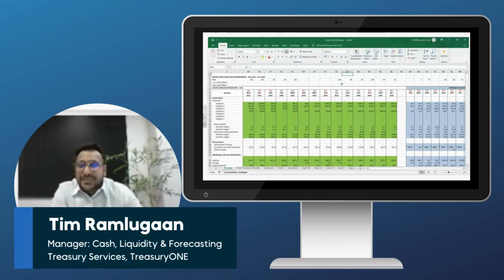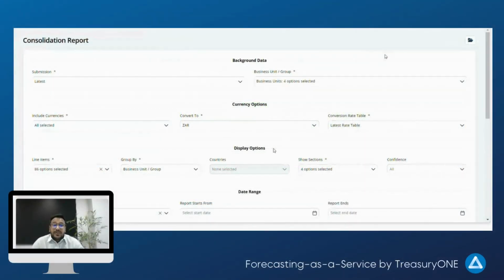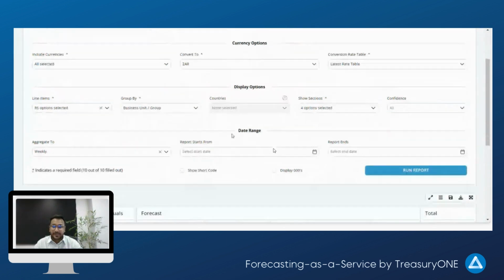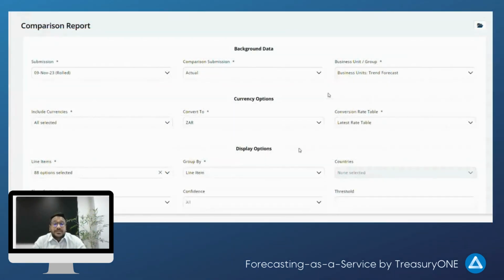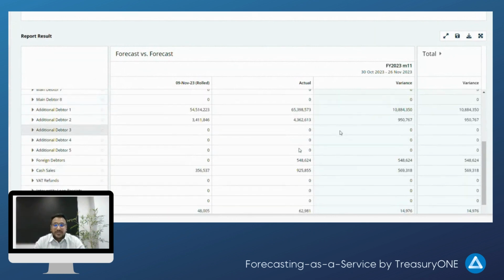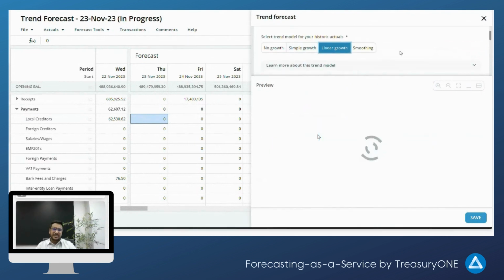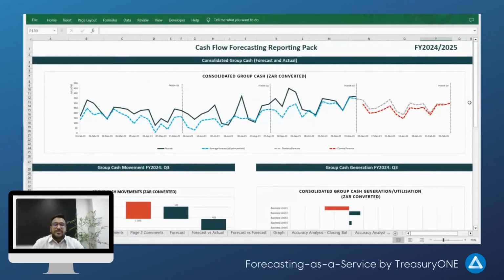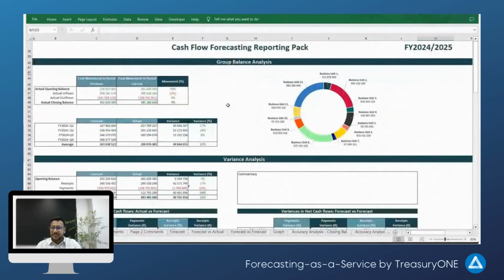Cash flow forecasting as a service by TreasuryONE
TreasuryONE's Forecasting-as-a-Service ("FAST") combines innovation, automation, and expert support to provide businesses with a powerful solution.

TreasuryONE's Forecasting-as-a-Service leverages bank statements and ERP integration, ensuring precision and simplicity compared to conventional methods such as Excel. The TreasuryONE team provides a base forecast, engaging with the business team for final adjustments, resulting in a more accurate cash flow forecast and optimised resource utilisation.

Key Features of TreasuryONE's Forecasting-as-a-Service:

🔑 Immediate Access to TreasuryONE's Team: Businesses gain instant access to our team of cash flow forecast experts.
🔑 ERP and Bank Statement Automation: Streamlined integration facilitates the automatic population of data from ERP and bank statements.
🔑 Comprehensive Features for In-Depth Analysis: Our team offers a suite of features for thorough cash flow forecast analysis.
🔑 In-Depth Cash Flow Reporting: Robust reporting capabilities enable detailed comparisons between Forecast vs Actual and Forecast vs Forecast, empowering businesses to track their financial performance accurately.

00:00 Intro
00:08 Typical Excel forecast
00:30 Consolidation Report
01:31 Comparison Report
02:19 Trend Forecast
02:50 Cash Flow Forecasting Reporting Pack